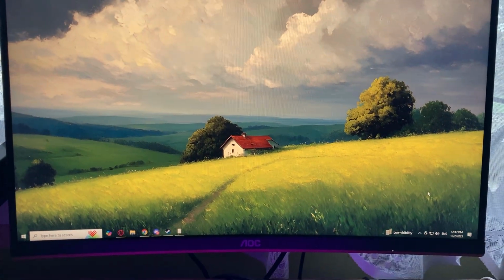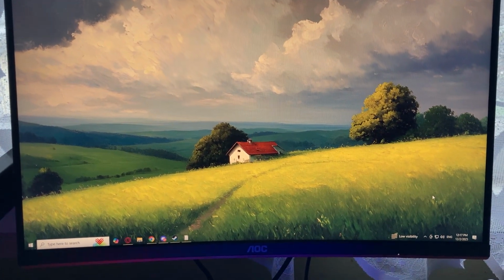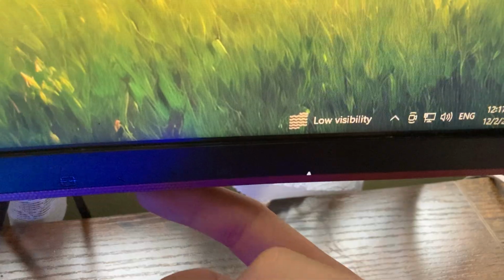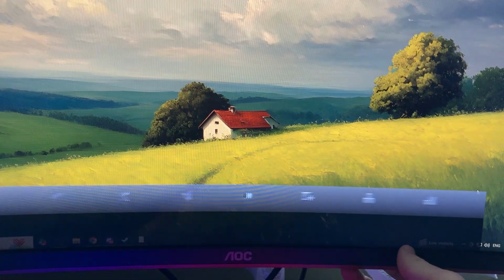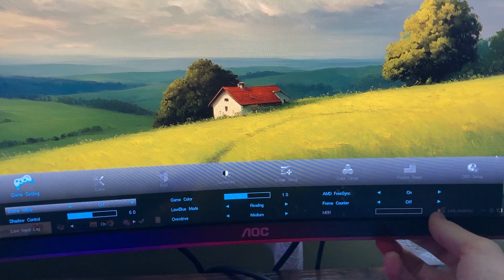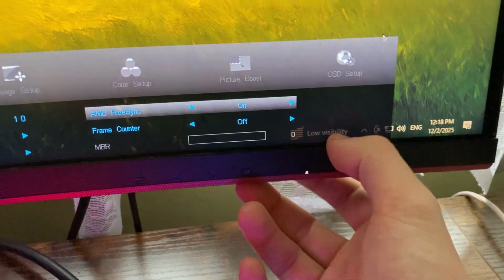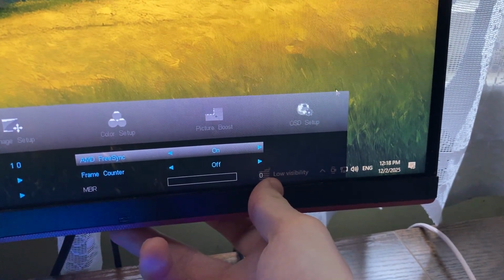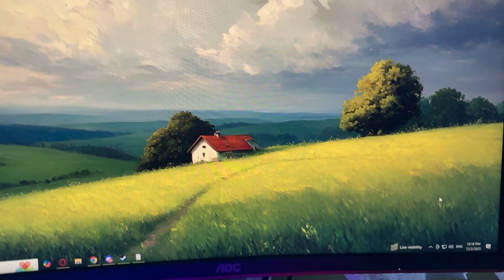How to Turn On AMD FreeSync on AOC Monitor (Full Guide)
Hello in this video I will show: How to Turn On AMD FreeSync on AOC Monitor (Full Guide)

In this video:How to Turn On AMD FreeSync on AOC Monitor (Full Guide)